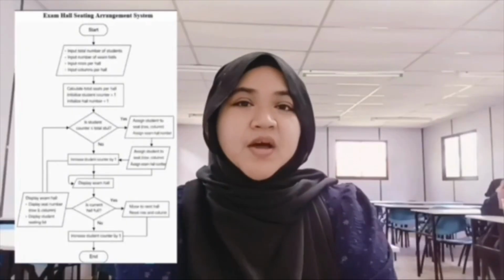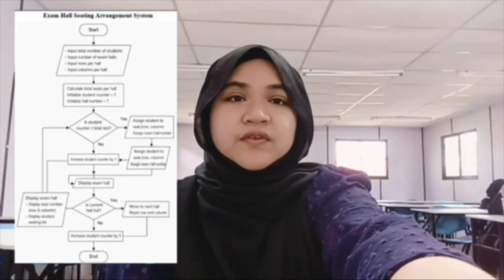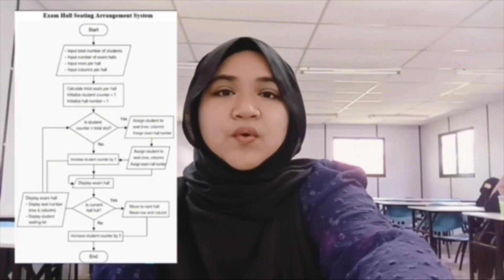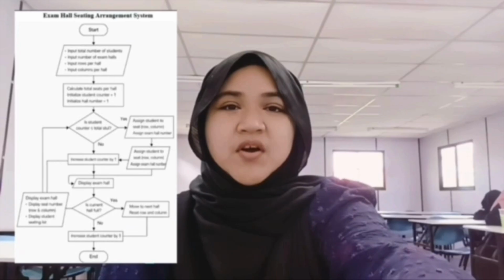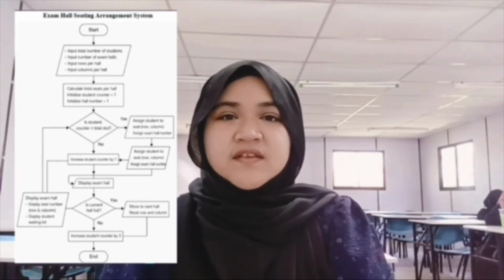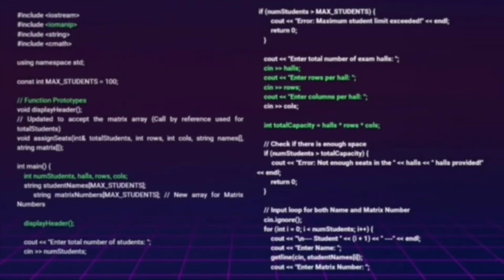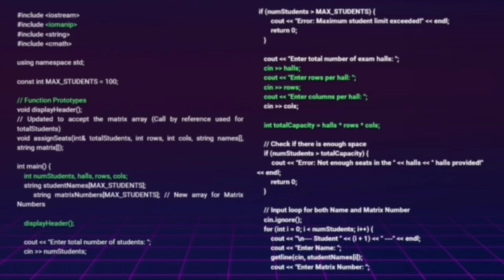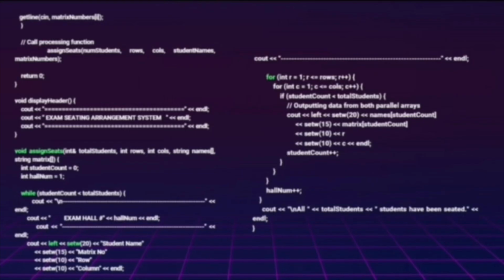GROUP PRESENTATION FOR ASSIGNMENT CS415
maaf terlebih 8 minit  🙏